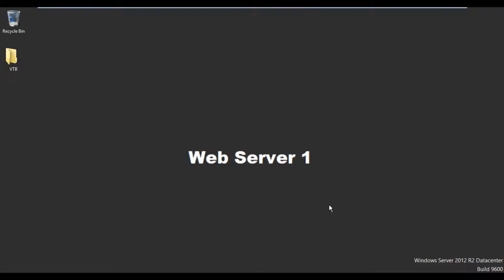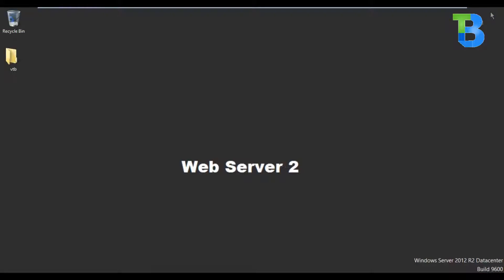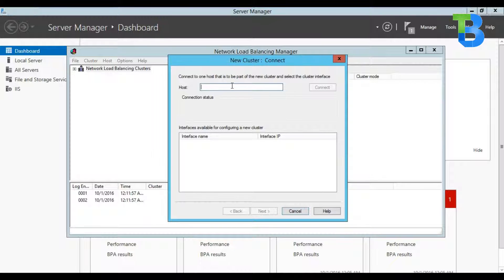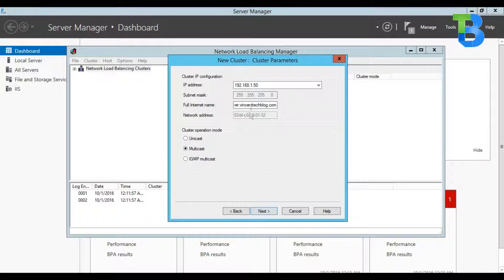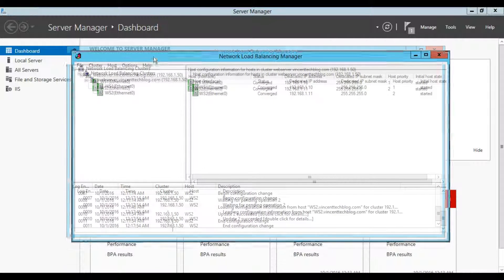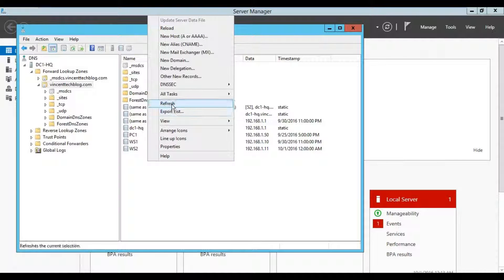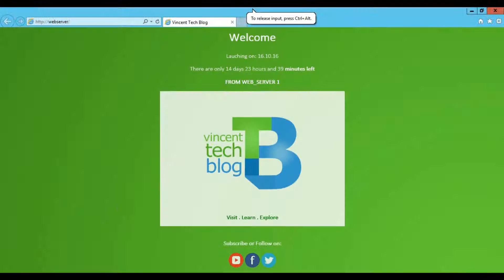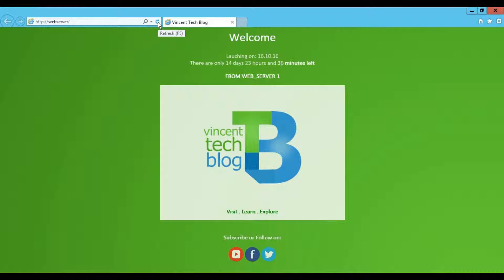*NEW* Install & Configure Network Load Balancing (Server 2012 R2)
This videos shows How to Setup Network Load Balancing (NLB) to provide maximum 99.9% availability of service on your Windows Server Network with Server 2012 R2.